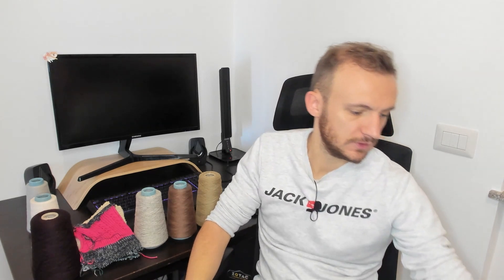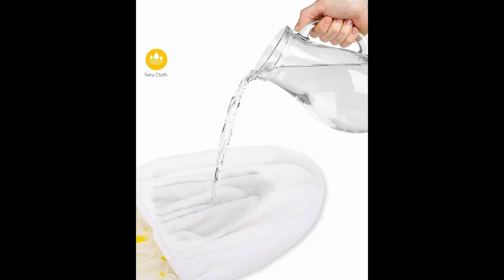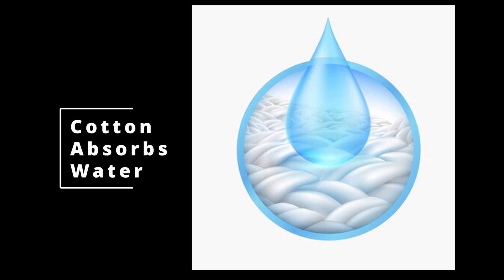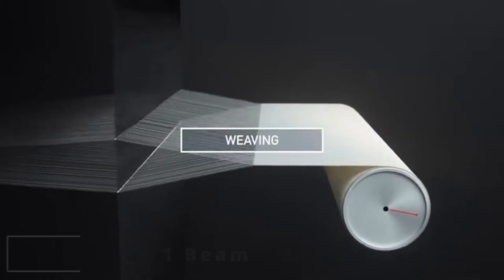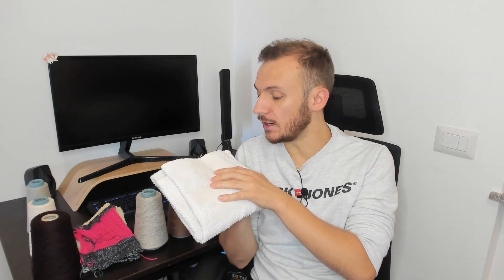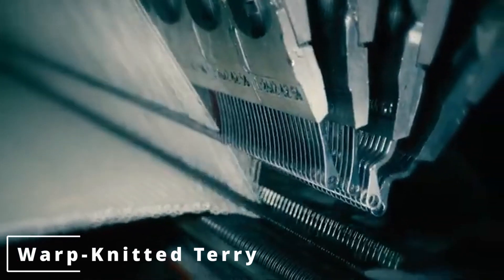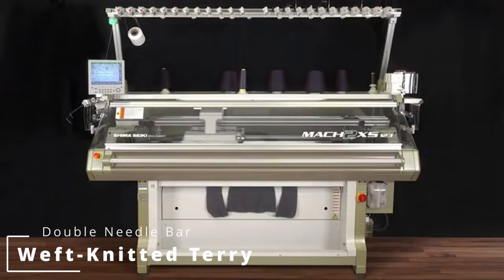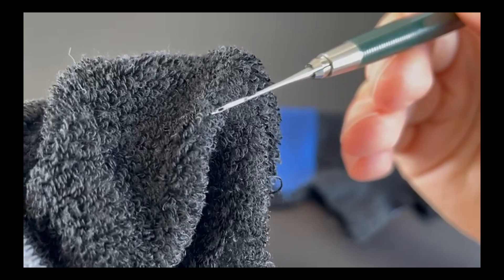TERRYCLOTH - How is it manufactured?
After a shower, after playing soccer with your friends, or even for fashion purposes, you will surely have some terrycloth around.
Terry fabrics are well-known all over the world for their loops and their amazing absorption properties. Loops can indeed absorb up to three times more moisture than conventional fabrics!
In this video I will explain how the loops are manufactured and the types of terrycloth that can be created with the nowadays technologies!